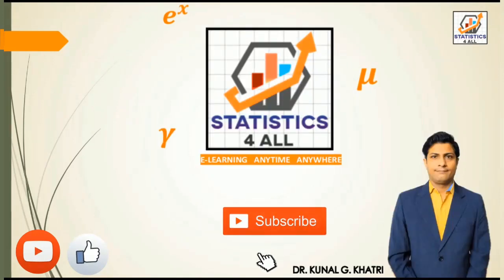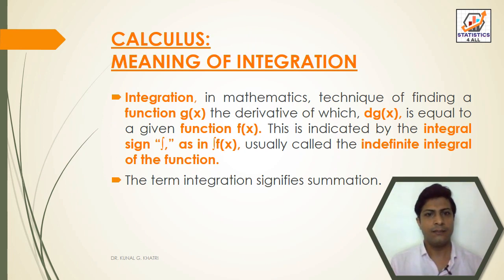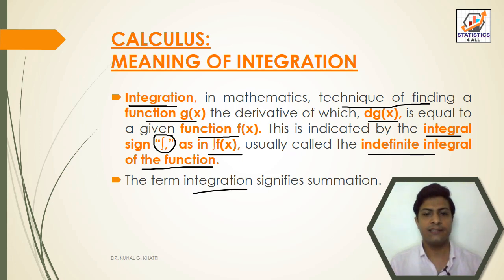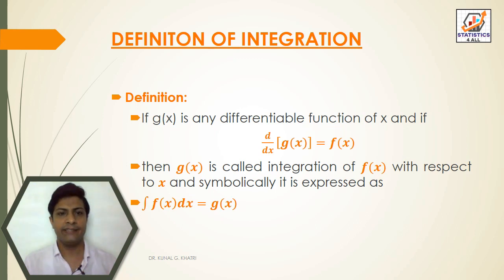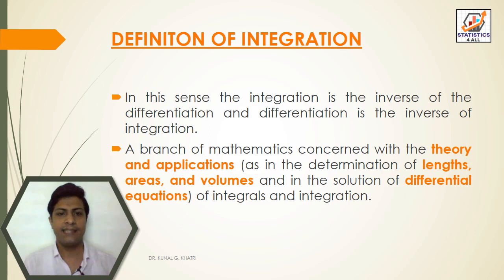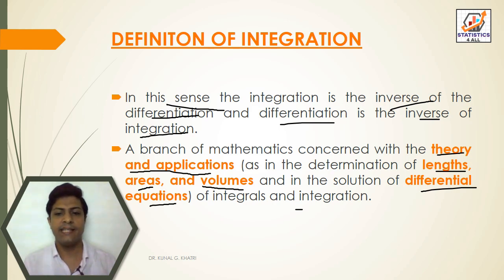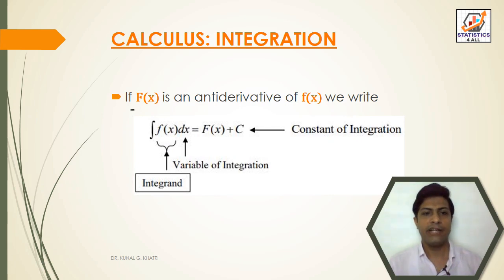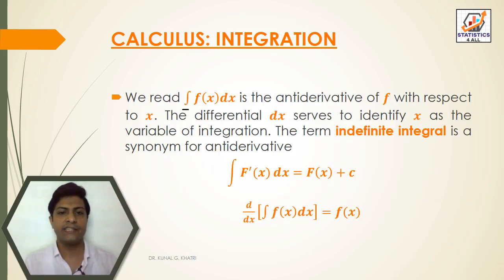MEANING & DEFINITION OF INTEGRATION INTEGRATION CALCULUS STATISTICS4ALL BY DR KUNAL KHATRI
Here in this video you can know about MEANING & DEFINITION OF INTEGRATION